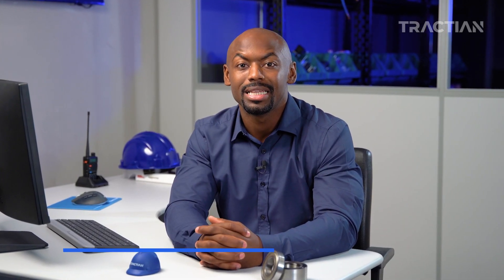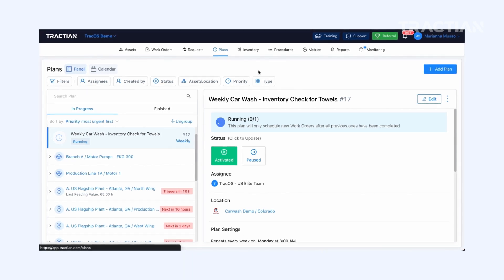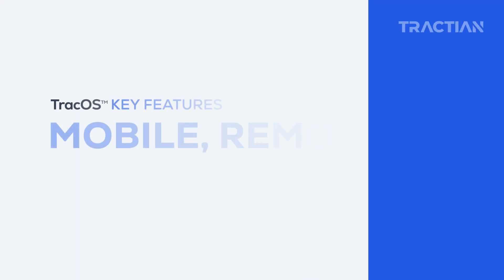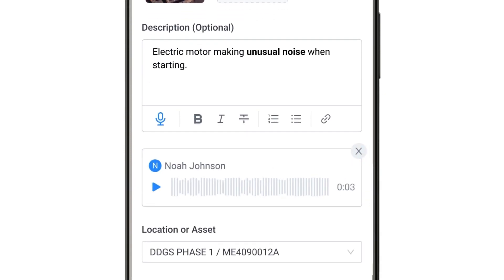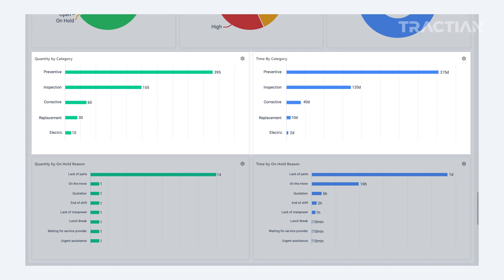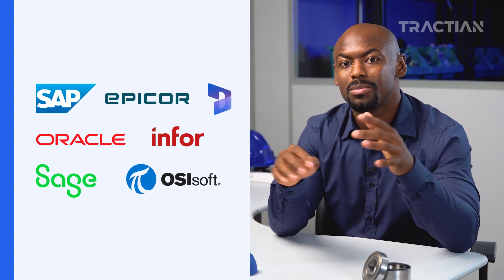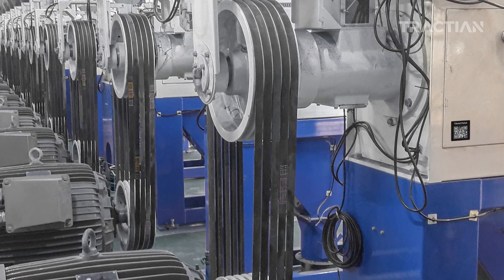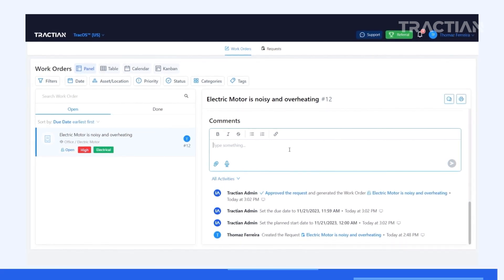CMMS Software: Deep-Dive Into Key Features of TracOS™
00:00 - Introduction
00:28 - EAM Software
1:04 - PM Scheduling and Work Orders
3:00 - Mobile App and Offline Mode
4:57 - Real-time Dashboards and KPIs
7:00 - ERP Integration
8:03 - QR Codes
9:15 - Work Requests
10:27 - Links and References

CMMS, or Computerized Maintenance Management Software, works with automatic, real-time data to help maintenance teams operate as smoothly and efficiently as possible. Tractian's TracOS™ takes that goal one step further, as the end-to-end solution for industry operations and manufacturing facilities.

TracOS™ is the best CMMS software for manufacturing, and streamlines everyday operations for maintenance teams. We'll go over some of its exclusive features in this video, for example:

Automatic PM scheduling and work order management
KPIs generated automatically, such as MTBF, MTTR, Availability and Reliability
QR Codes to access work requests and asset maintenance histories
Offline mode which enables maintenance management anywhere, with or without internet service
Mobile app for remote and seamless management of activities

If you'd like to learn more about how our maintenance management software can take your operation to the next level,